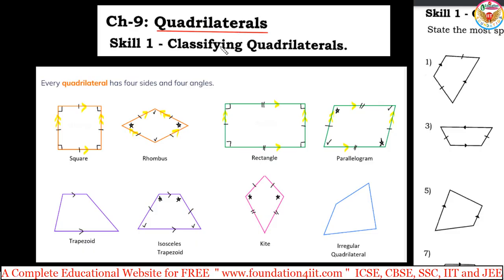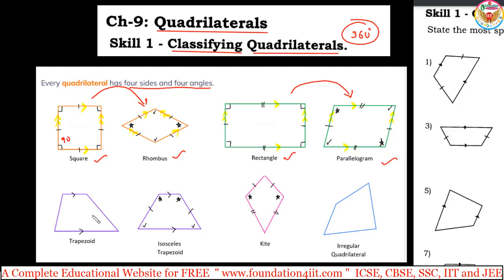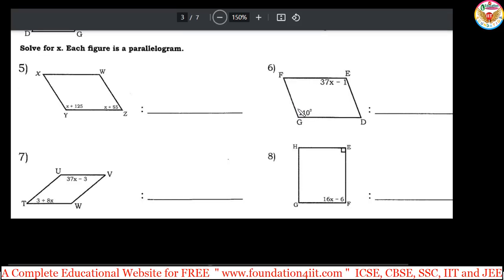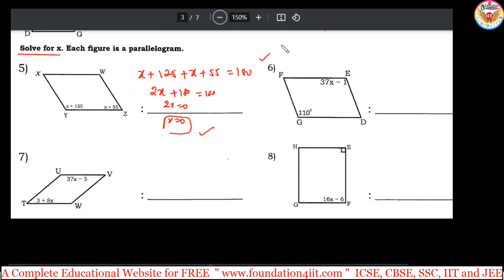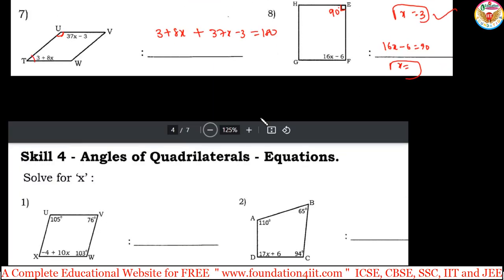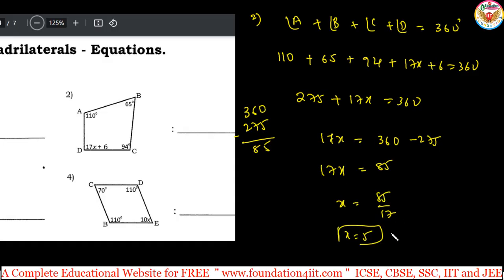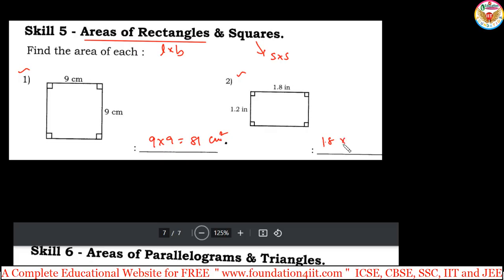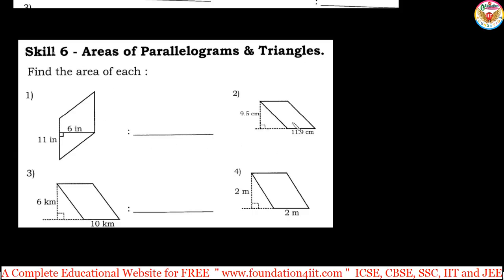Quadrilaterals || Basic Mathematics Skills || Class 7 @ Ch: 09 of 12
- Albert Einstein

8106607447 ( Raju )